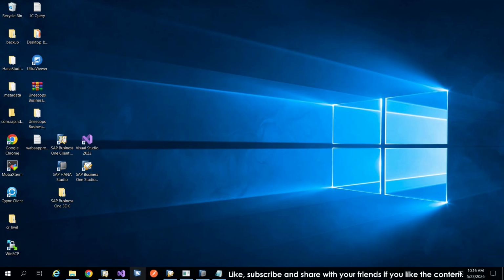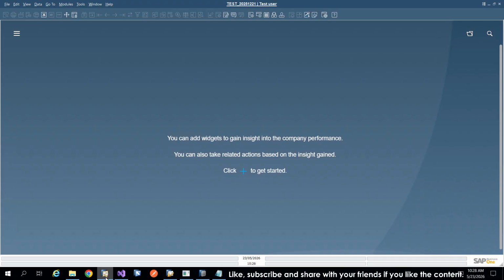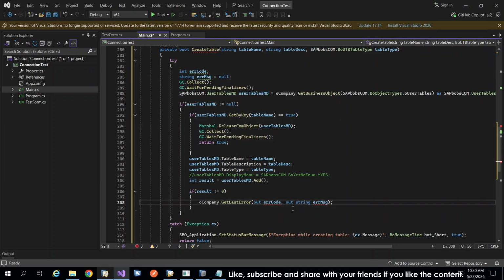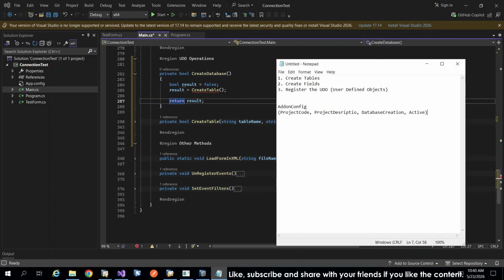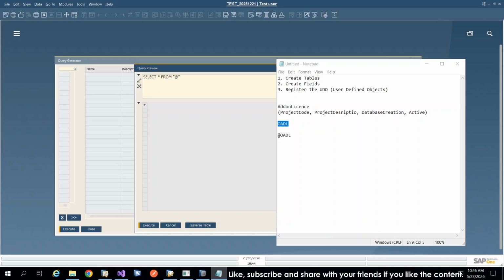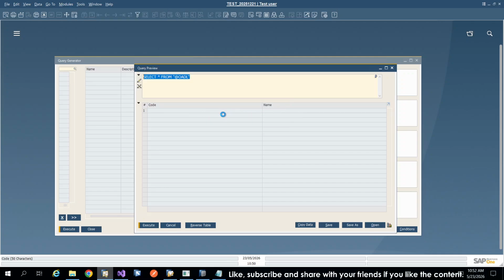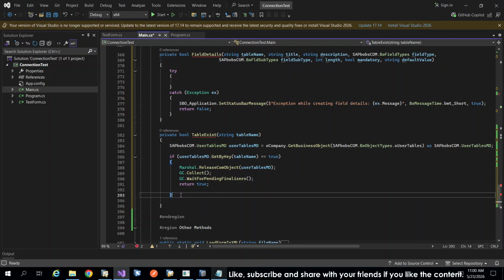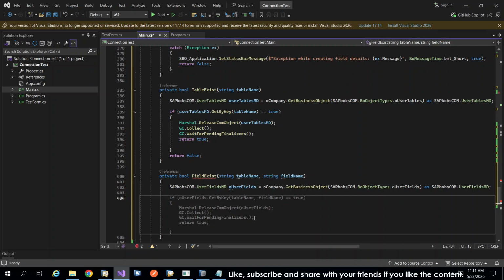SAP B1 SDK Video 14: UDT, UDF & UDO Explained (Part 1) | Creating User Defined Tables & Objects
In this Video 14 of SAP B1 SDK Tutorial series, we dive into one of the most important customization concepts in SAP Business One Development — User Defined Tables (UDT), User Defined Fields (UDF), and User Defined Objects (UDO).

This is Part 1, where you will learn the fundamentals and practical approach to creating UDT, UDF, and UDO inside SAP B1 using SDK concepts.

You will understand how SAP B1 allows developers to extend the system without modifying the standard database structure, making your solution scalable and upgrade-safe.

🚀 What you will learn in this video:
What is User Defined Table (UDT) in SAP B1
How to create UDT in SAP B1
Understanding User Defined Fields (UDF)
Basics of User Defined Objects (UDO)
Why UDO is important in SAP B1 SDK development
Real-world use cases for customization

This video is perfect for beginners and developers who want to master SAP Business One SDK customization and extension techniques.

📺 Channel: @foundrybrain (BrainFoundry)